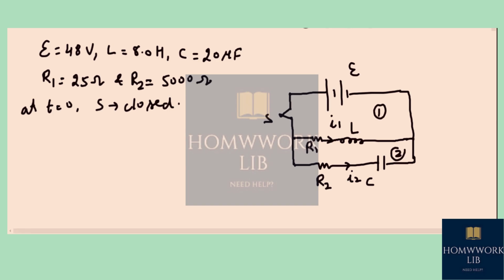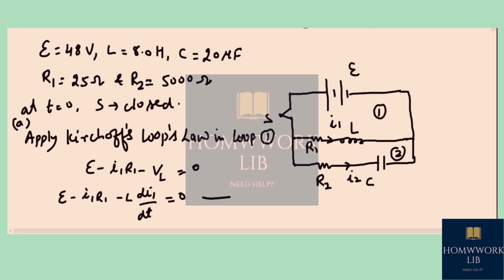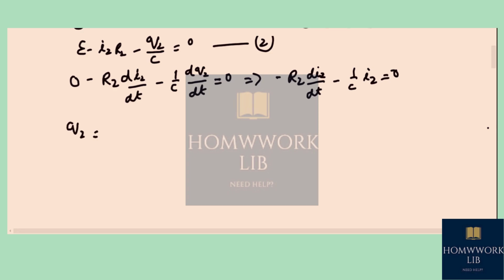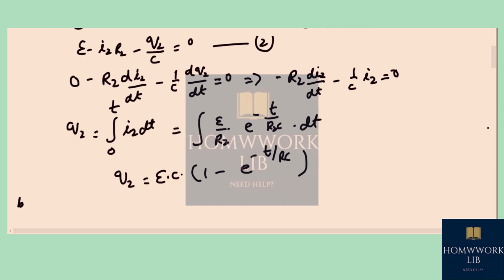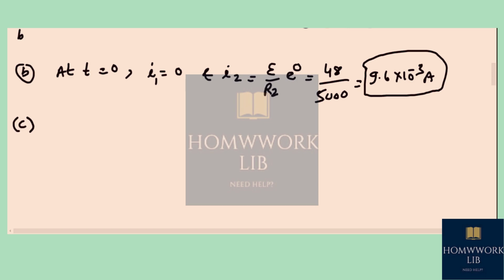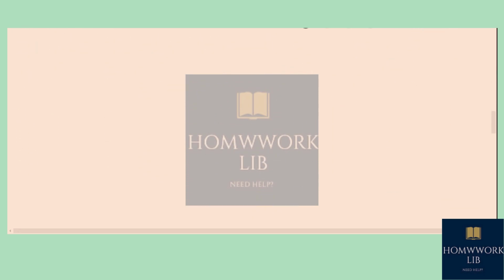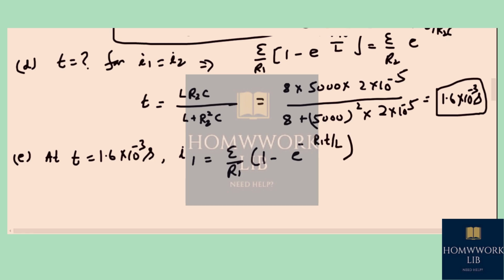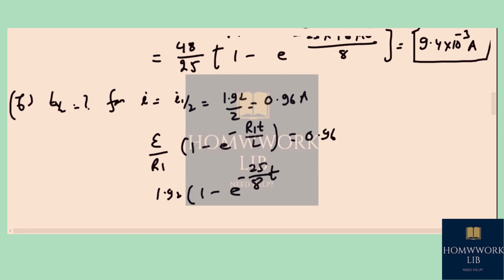[Physics] Consider the circuit shown in . Switch is closed at time , causing a current through the